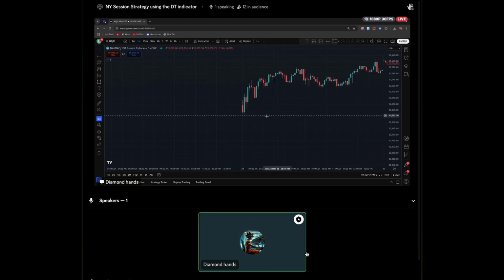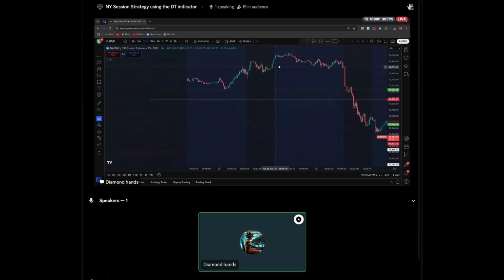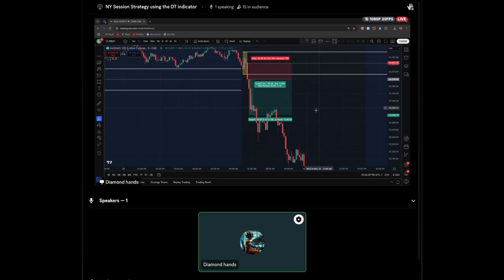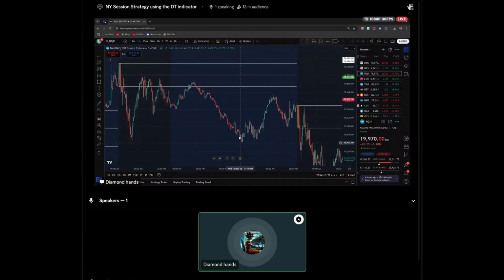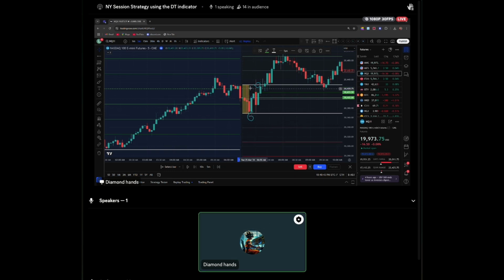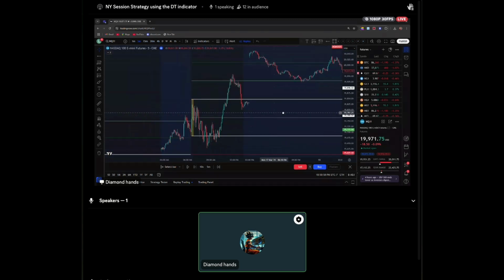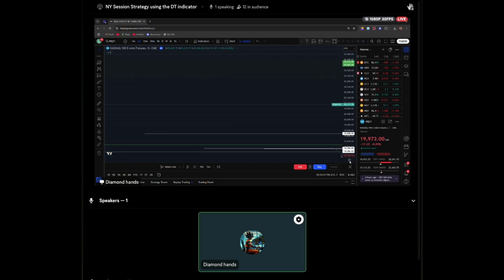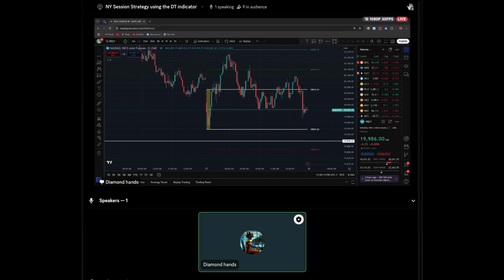15m ORB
In this video we are covering the simplicity of the 15 minute orb strategy and how it can help make you profitable!

🧠 Regular Educational Streams
🧑‍🎓Mentorshios 1 on 1